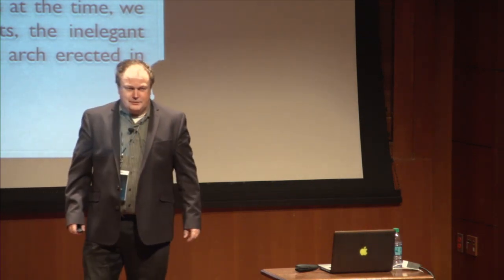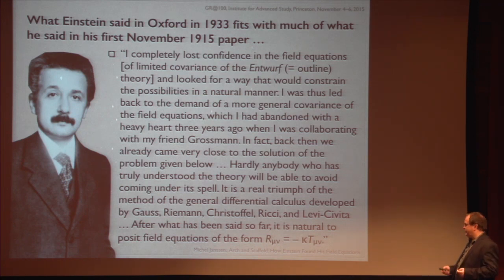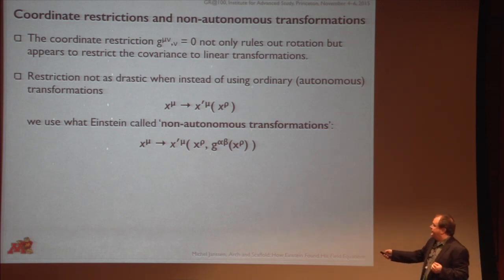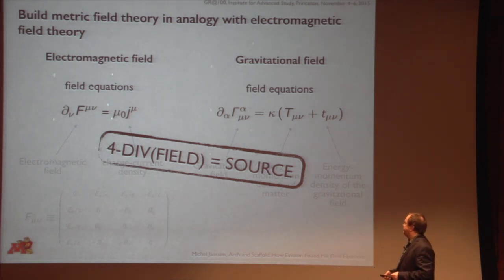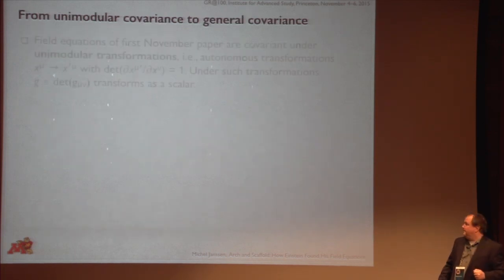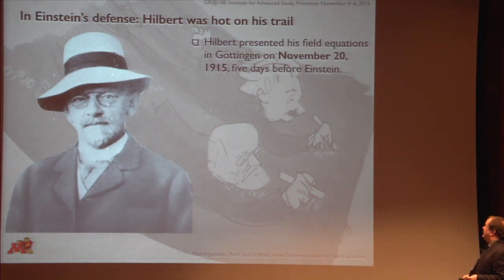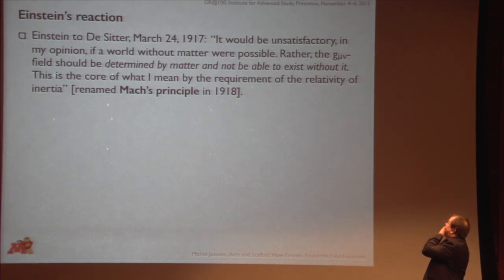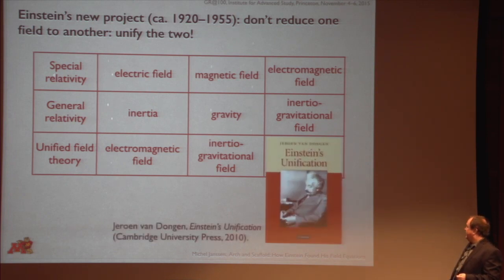History of General Relativity - Michel Janssen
General Relativity at 100: Institute for Advanced Study and Princeton University Celebrate the Enduring Reach, Power and Mysteries of Einstein’s Theory

Michel Jassen - November 5, 2015

Albert Einstein’s general theory of relativity, a pillar of modern physics formulated 100 years ago, will be celebrated by the Institute for Advanced Study and Princeton University in a two-day conference, General Relativity at 100. The conference, which will feature ten colloquium-style talks by international experts on diverse aspects of general relativity and its fascinating history—from cosmology to quantum gravity, from black holes to neutron stars—will take place in Wolfensohn Hall on the Institute’s campus on November 5–6. The conference will also celebrate the seminal role of Princeton physicists, particularly John Wheeler and Bob Dicke and their students, in advancing an examination of general relativity.

“The general theory of relativity is based on profound and elegant principles that connect the physics of motion and mass to the geometry of space and time,” stated Robbert Dijkgraaf, Director of the Institute and Leon Levy Professor. “With Einstein’s equations, even the universe itself became an object of study. Only now, after a century of calculations and observations, the full power of this theory has become visible, from black holes and gravitational lenses to the practical use of GPS devices.”

Einstein was one of the Institute’s first Faculty members, serving from 1933 until his death in 1955, and played a significant part in its early development. Einstein came to the United States to take up his appointment at the invitation of Abraham Flexner, the Institute’s Founding Director. Today, theorists at the Institute continue to interpret and test Einstein’s theory of general relativity, about which questions persist: What is the physics of black holes? Do space and time emerge from a more fundamental description? Why is the universe accelerating? How can general relativity be reconciled with quantum mechanics? What are the origins and the long-term fate of the universe?

The celebration will open on November 4 with a special performance of Light Falls: Space, Time, and an Obsession of Einstein, a dramatic portrayal of Einstein’s discovery of the general theory of relativity, at Princeton University’s Richardson Auditorium. Light Falls, written by Brian Greene, Member (1992-93) in the Institute’s School of Natural Sciences and Professor of Theoretical Physics at Columbia University, composed by Jeff Beal (“House of Cards”), designed by 59 Productions (“An American in Paris”) and directed by Scott Faris (“Walking with Dinosaurs”), is an original work weaving together dramatic portrayals, state-of-the-art animation and innovative projection techniques to trace Einstein’s electrifying journey toward one of the most beautiful ideas ever conceived.

The conference will close on November 6 with a recital for the Institute campus community by world-acclaimed violinist Joshua Bell and a screening of the new documentary Einstein’s Light by Nickolas Barris, Director’s Visitor (2013) at the Institute and founder of Imaginary Films. Einstein’s Light explores how scientific imagination and innovation advance knowledge, with Einstein and Dutch Nobel Laureate Hendrik Lorentz as models. The film examines Einstein’s discoveries as well as modern examples of scientific imagination and innovation, highlighting institutions such as the Institute and others around the world. Bruce Adolphe’s score reflects the power of music as a catalyst for Einstein’s scientific creativity and his deep connection to the music of Mozart and Bach. Joshua Bell’s performance at the Institute will mark the world premiere of the score set to the final visualization from the film.

Major support for the General Relativity at 100 conference and related events has been provided by Eric and Wendy Schmidt.